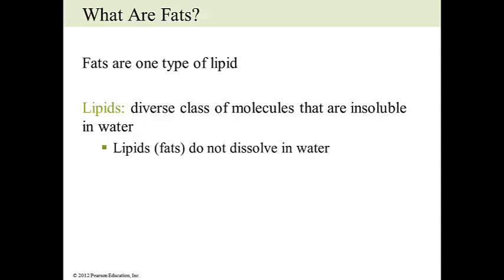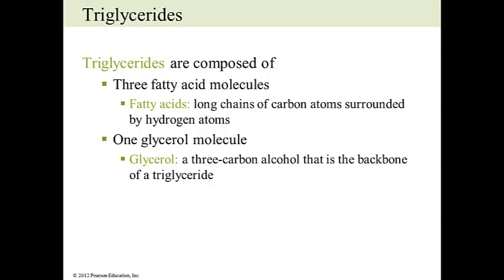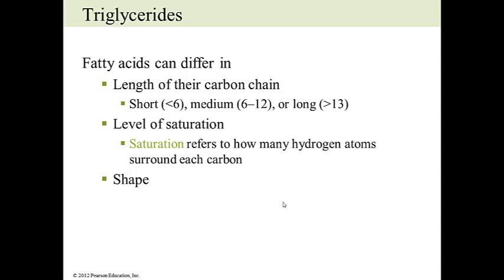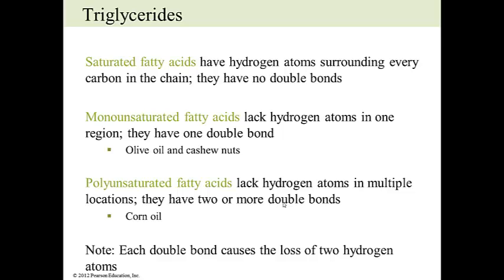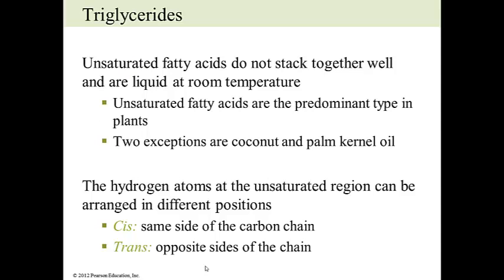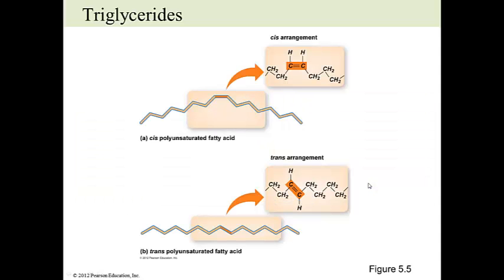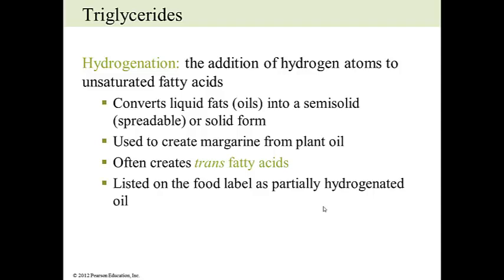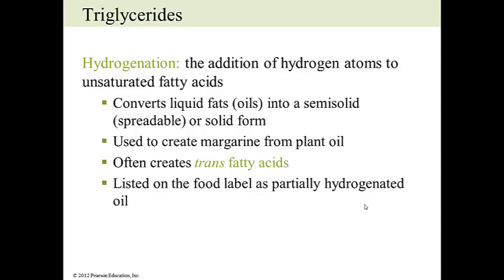Chapter 5 part 1